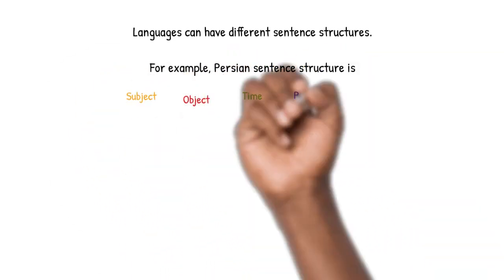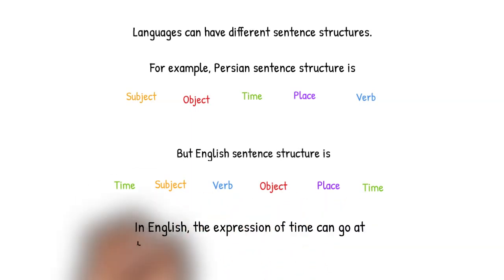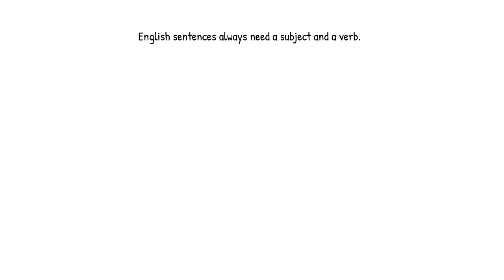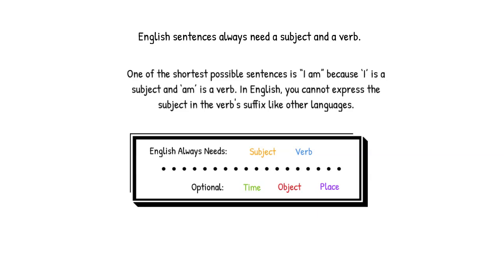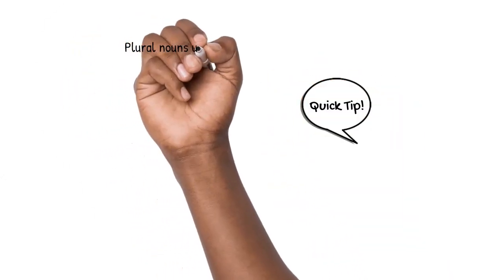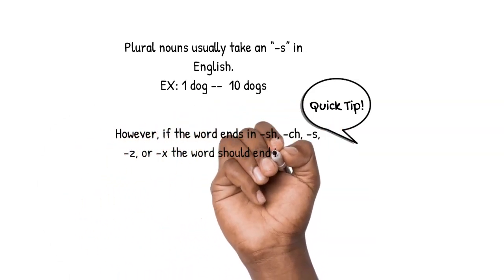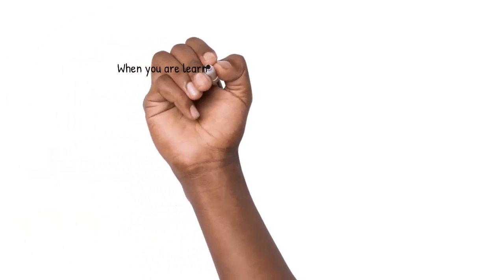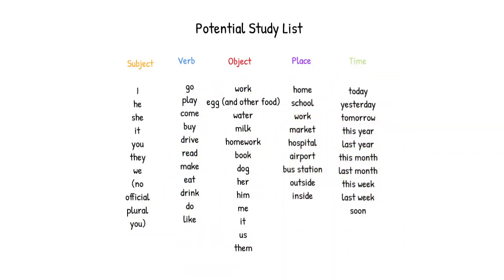How to make English sentences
learn how to make English sentences!

The English Classroom, run by Amin and Jessica, is an educational endeavor to teach people English as a second (or third or fourth...) language. Amin is fluent in Persian/Dari while Jessica is native in English. Together, they aim to help Persian/Dari speaking people learn and improve English language skills!